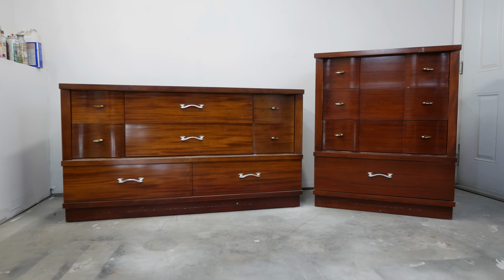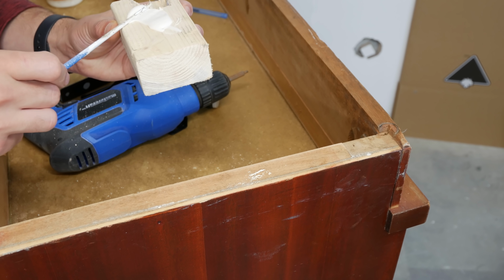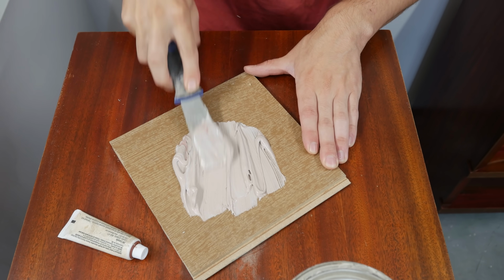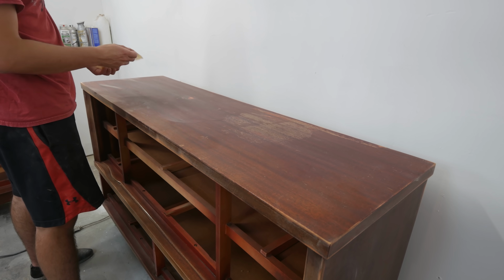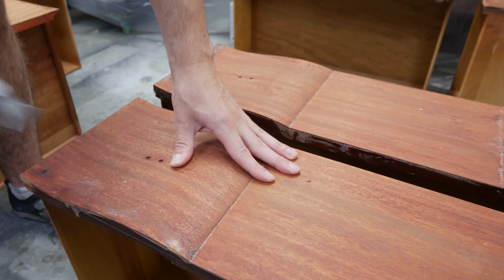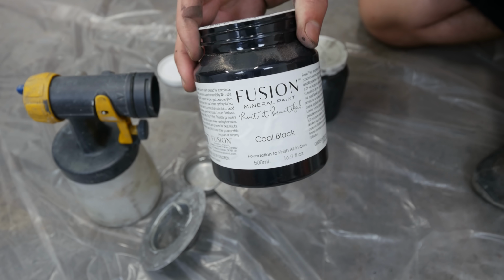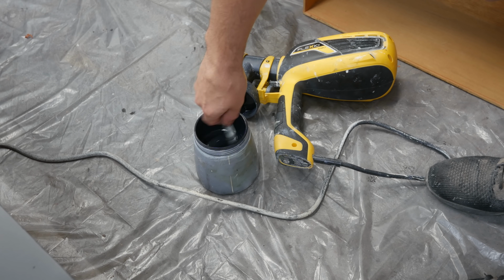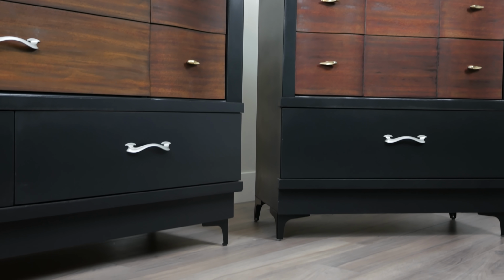I Found 2 Dressers for FREE on the FB Marketplace & Refinished Them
In this video I found 2 dressers on the Facebook Marketplace for free and decided they needed a makeover. I re-use all the original hardware, add new furniture legs, and paint and stain the piece.

It is hard to believe this is my LAST video in this garage because I am moving across Canada, but that won't stop me from finding furniture in a new city and flipping it! Wish me luck and don't worry I will have more videos in the future!

Products Used
Wagner Flexio 590
Fusion Mineral Paint
Coffee Gel Stain
Gilding Wax
Sand Paper